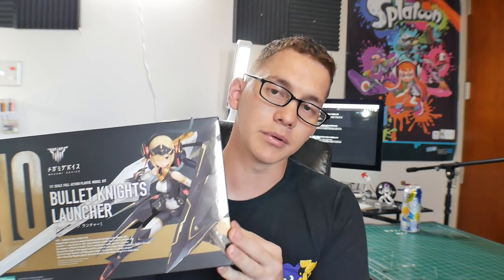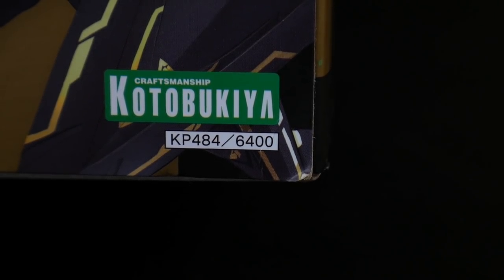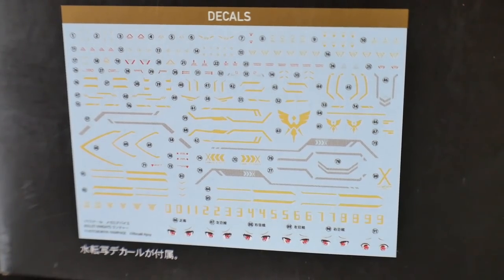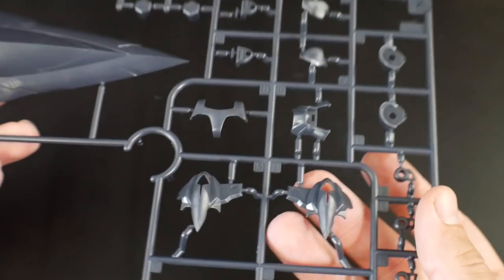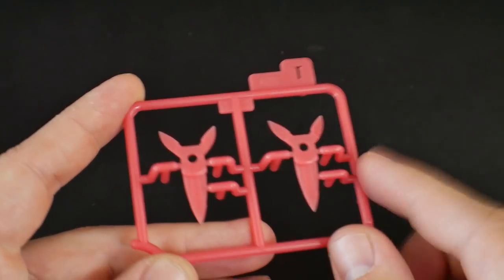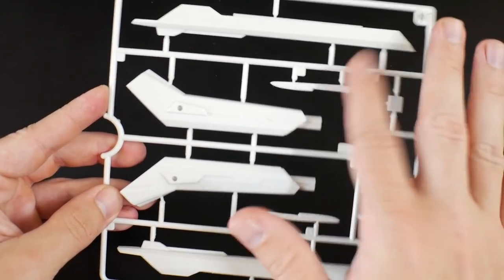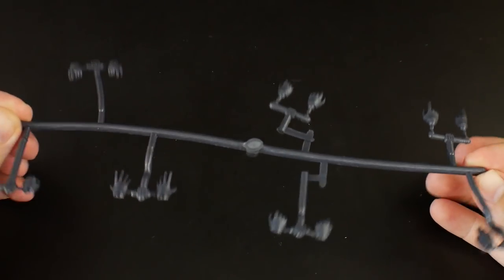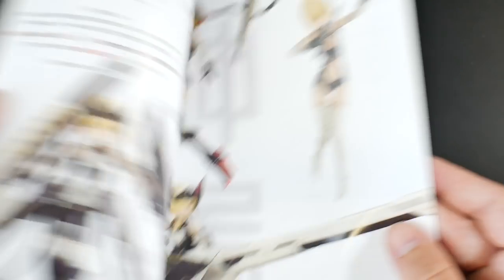Megami Device Bullet Knights Launcher Unboxing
Hit up these good folks to snatch up yours

Andrew Burford
enthuZM Prod.
alessandro pititto
NQG420
Red Blade
CRITICAL STRIKE
ForgedHorizons
Orb Weaver